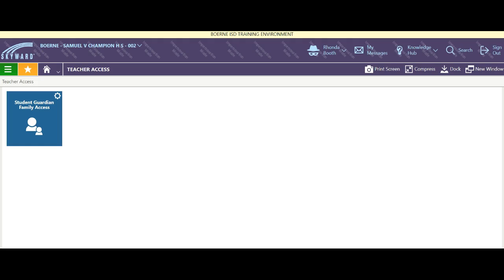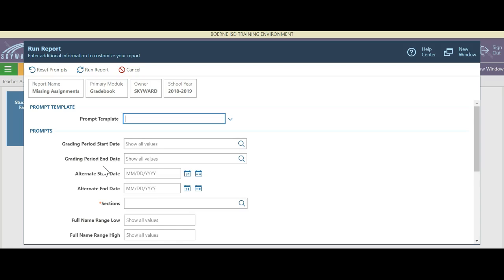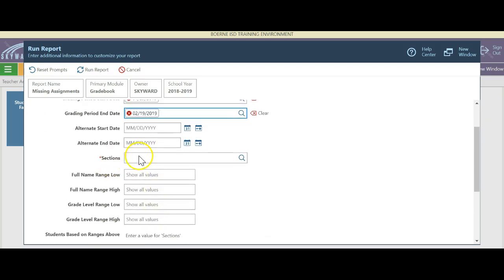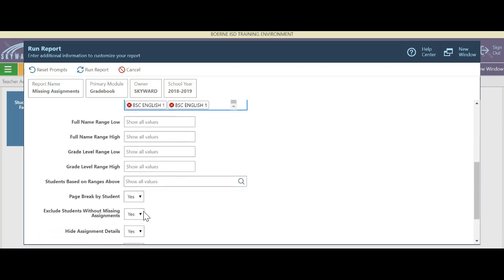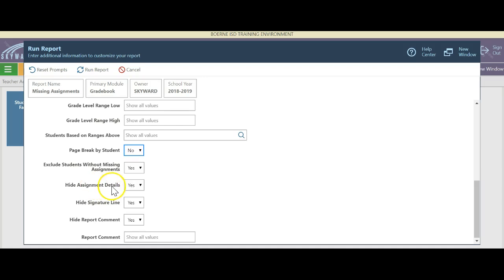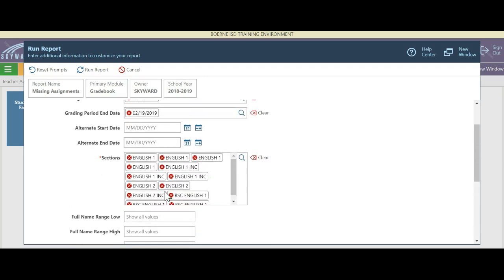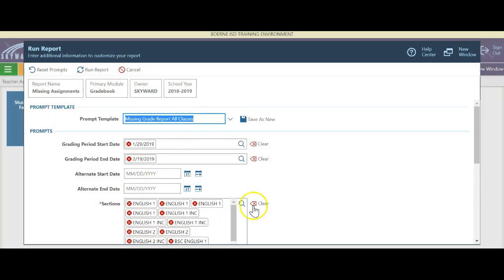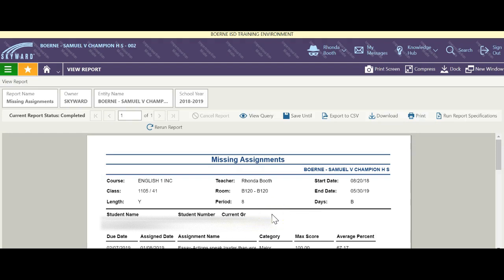Skyward Tips - Missing Grade Reports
How to tutorial on running a missing grade report for all classes.